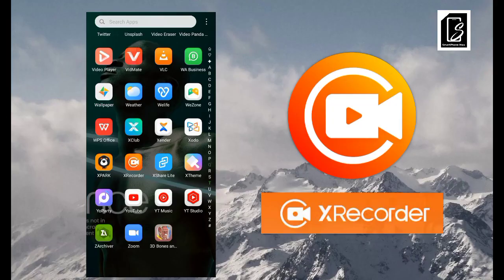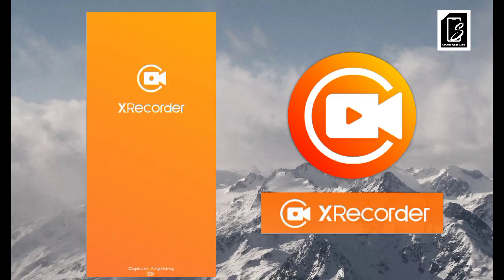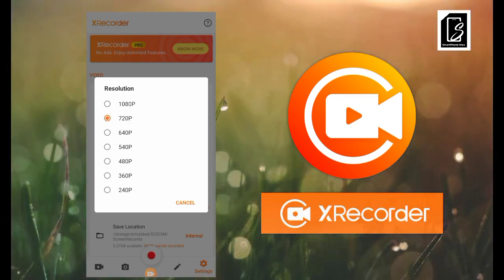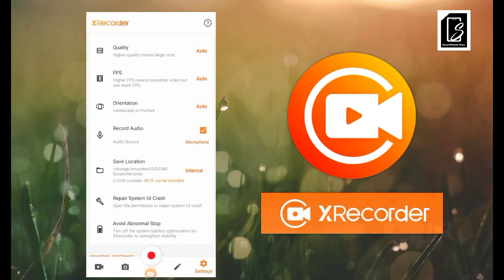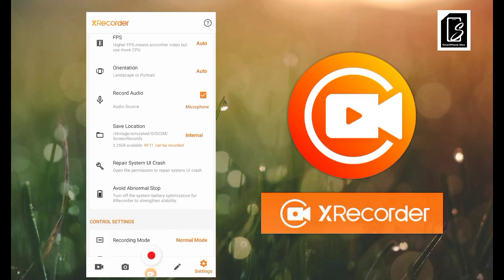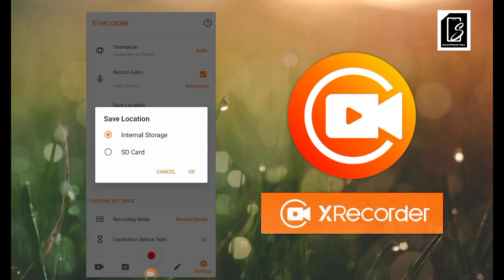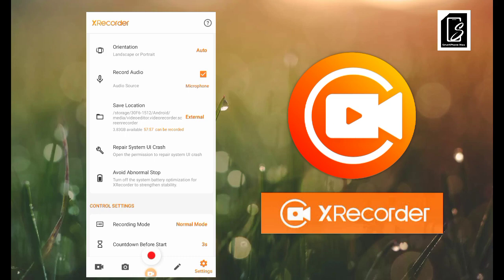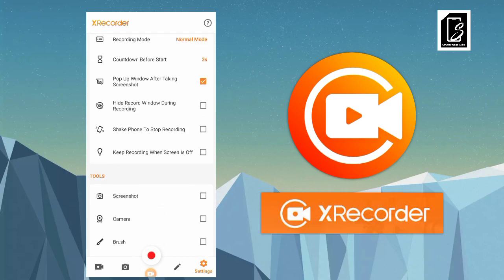Best Android Screen recorder - XRecorder | Complete Guide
How bad I felt discovering my previous Smartphone didn't have a system screen recorder. I searched for a good app to improvise and it took me long to get one as good as this - XRecorder.

If you have been or are still in my shoes, search no more. XRecorder is the best screen recording apps I have found.

In this video I explained in details how to navigate through this app, pointing out to the Important features you really need to know while using this app.